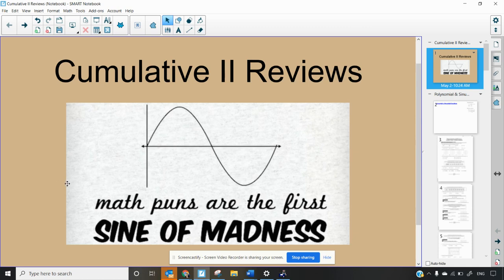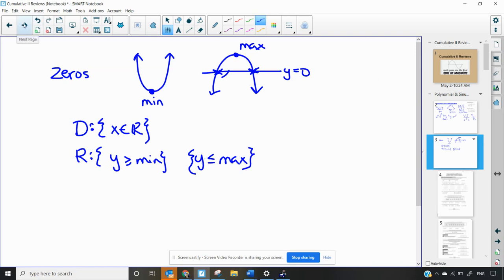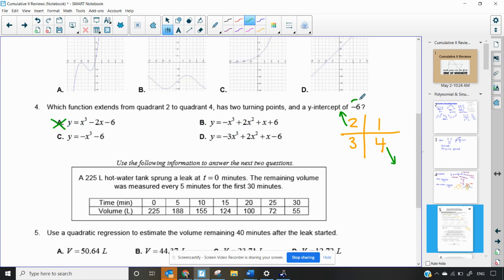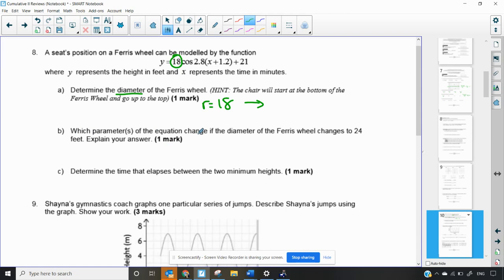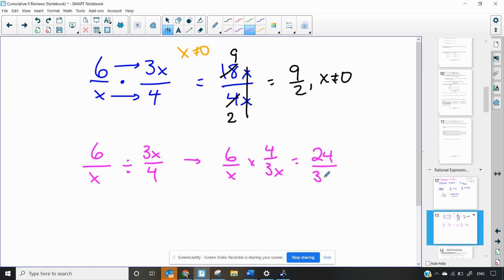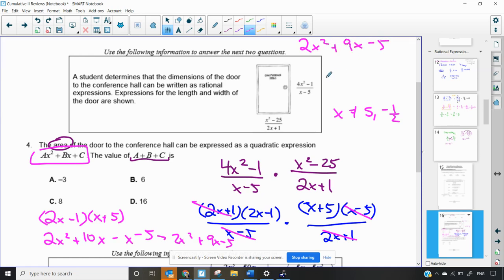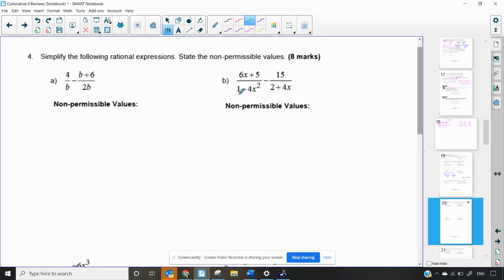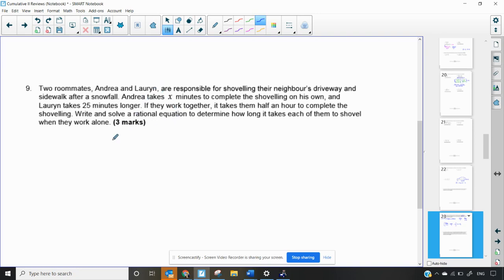M30-2 Cumulative II Quick Review (Part 1)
This video includes a brief review/overview of the topics from Unit 1: Polynomial & Sinusoidal Functions and Unit 2: Rational Expressions & Equations for Math 30-2.